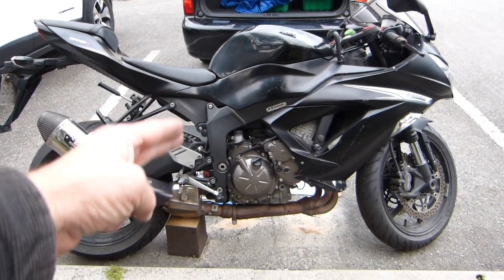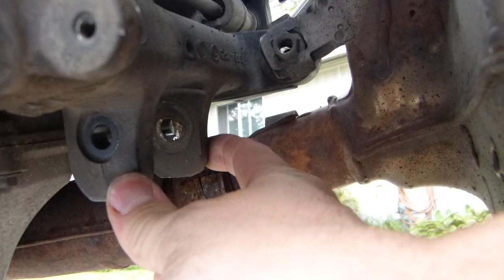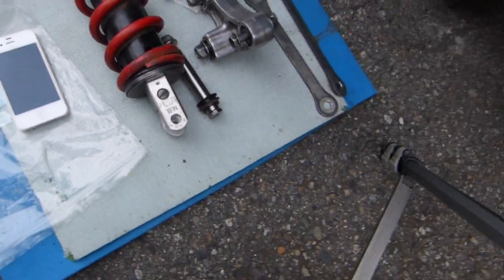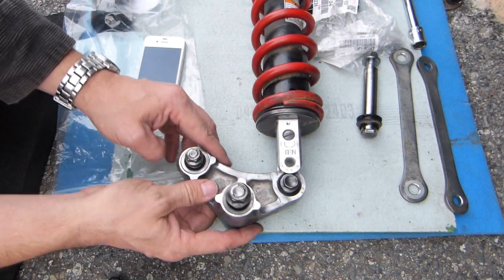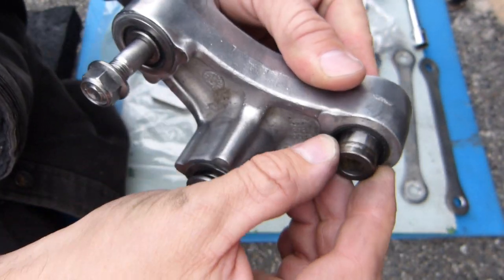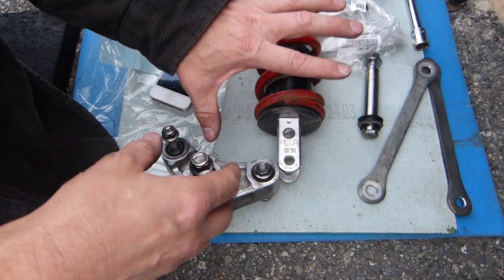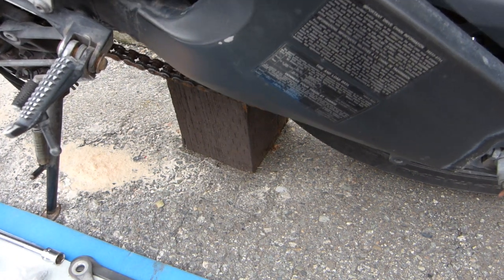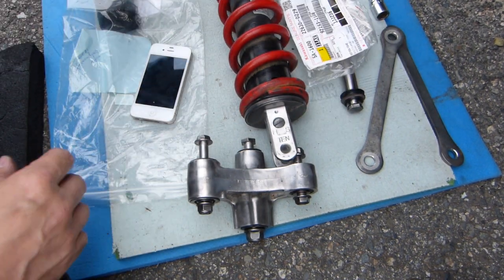Rear shock absorber linkage maintenance mystery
Problem & my solution explained on a 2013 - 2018 Kawasaki Ninja ZX-6R, tools needed & torque specifications are also below.

55 mm long bolts (2) and 77 mm bolt (1) need 14mm wrench, 25 ft-lb.
114 mm bolts (2) need 17 mm wrench, 44 ft-lb.
Bolt heads are towards the exhaust system, on the high side when leaning parked on kickstand.
If exhaust pre-chamber is in your way, separate from header pipes and move out of the way. (Pre-chamber mounting bracket 30 ft-lb, muffler body mounting bolt 18 ft-lb)
Lubricate needle bearings and bolts to prevent corrosion with grease.

Rear shock mounting measurements:
(Bolts are out-of-round & tapering, wider at the head)
Old bolt 55 mm, dia 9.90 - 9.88 mm, sleeve hole 10.24 mm, clearance = 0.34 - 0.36 mm
New bolt 55 mm, dia 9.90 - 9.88 mm, sleeve hole 10.25mm, clearance = 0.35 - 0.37 mm
Old bolt, lower 114 mm, dia 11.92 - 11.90 mm, sleeve hole 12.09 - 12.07mm, clearance = 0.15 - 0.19 mm
Old bolt, upper 114 mm, dia 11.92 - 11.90 mm, sleeve hole 12.10 mm, clearance = 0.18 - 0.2 mm
New bolt 114 mm, dia 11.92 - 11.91mm, sleeve hole 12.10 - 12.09mm, clearance = 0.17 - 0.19 mm
Old bolt 77 mm, dia 9.92mm, sleeve hole 10.07mm, clearance = 0.15 mm